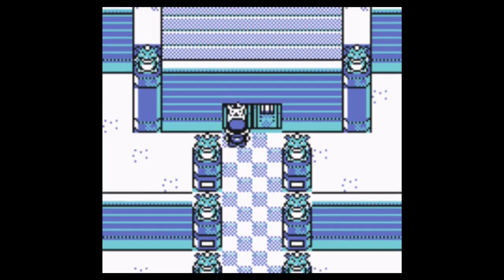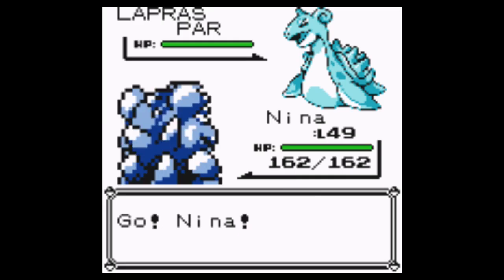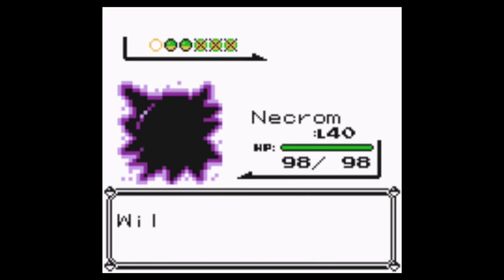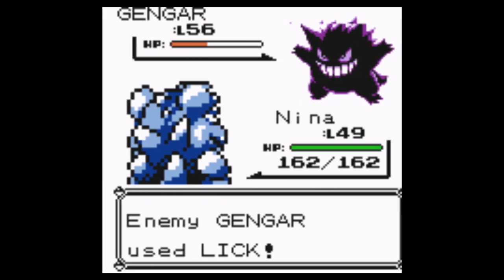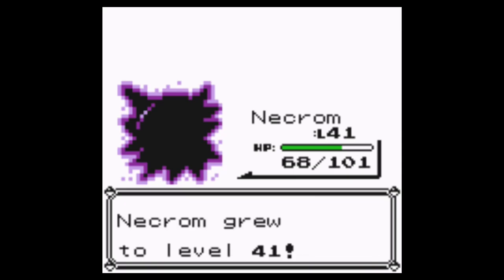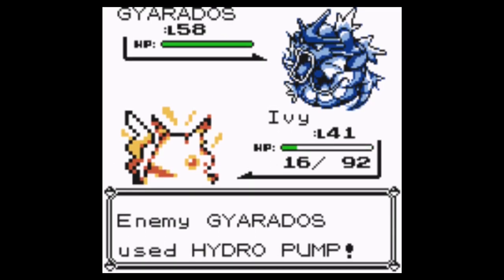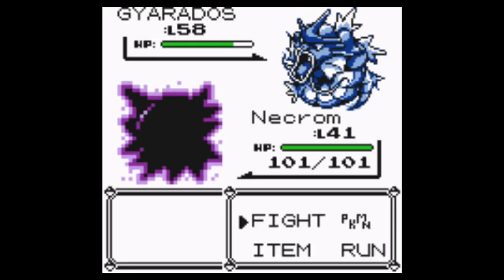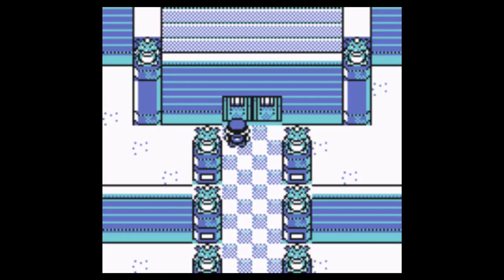Wes Plays: Pokemon Yellow - Part #28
In this video, I tried my first attempt against the Elite Four! How do I do? You'll have to watch and find out!